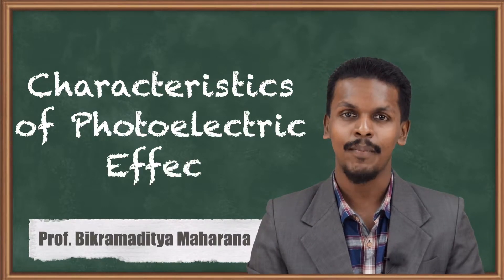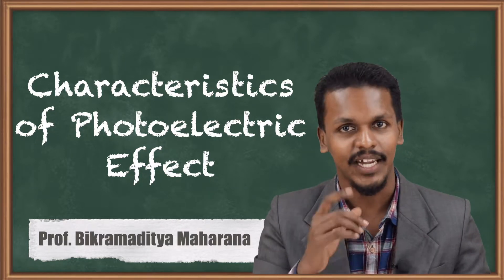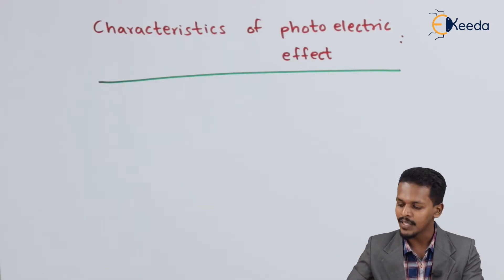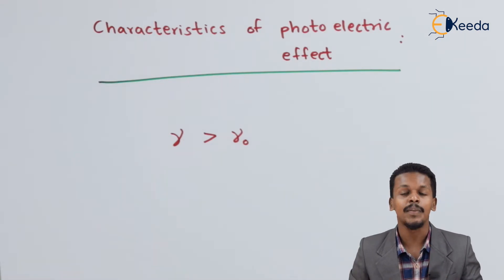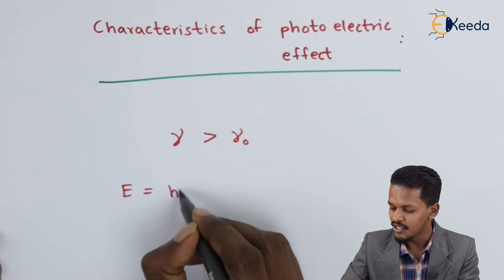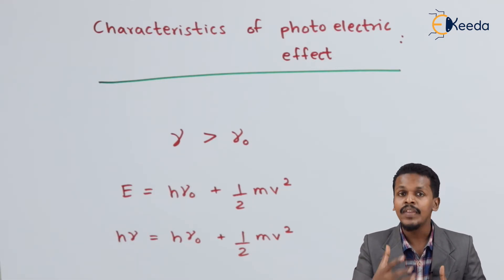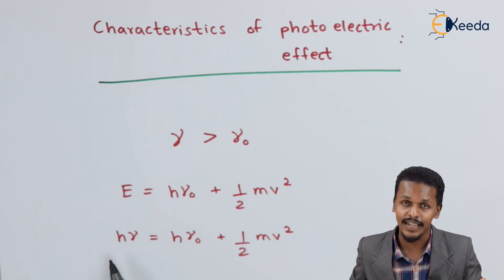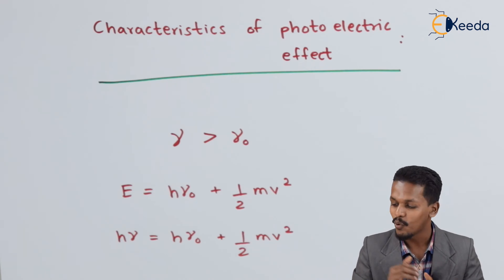Characteristics of Photoelectric Effect - Structure of Atom - Chemistry Class 11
Characteristics of Photoelectric Effect Video Lecture from Structure of Atom Chapter of Chemistry Class 11 for HSC, IIT JEE, CBSE & NEET.

Happy Learning : )